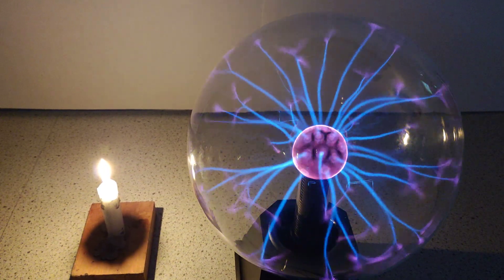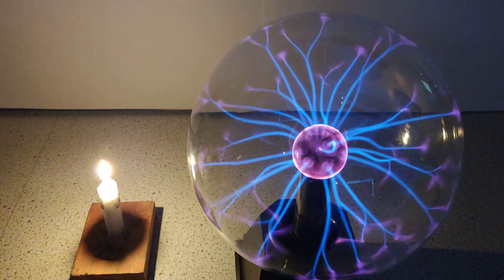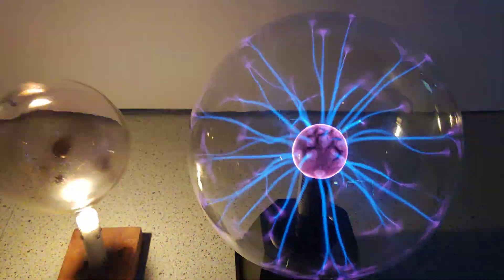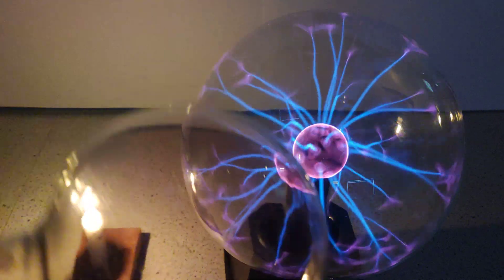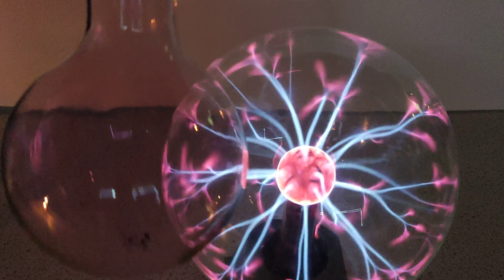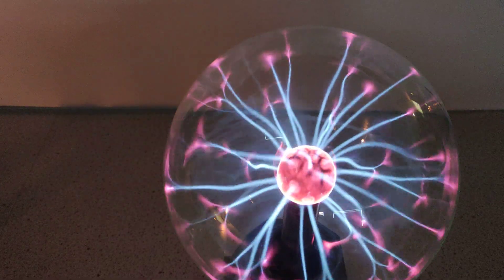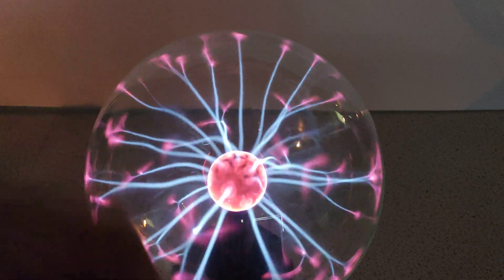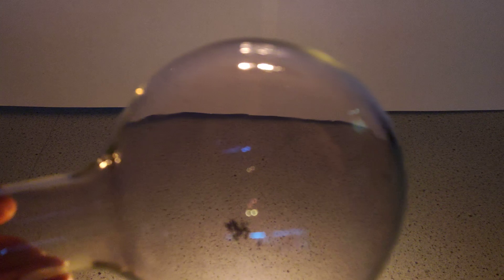Plasma Ball and LED Diode behaviour and Iodine Gas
This is an interesting chance to see how a plasma ball fails to excite a normal pressure gas with iodine gas (for colour).

Because the gas is such "high pressure" it stops the flow of electrons and the PD is not enough to cause the excitation you might see in a compact fluorescent lamp. (see linked video at the end).

Also I show how an LED can conduct (even at a low rate) from a plasma ball.